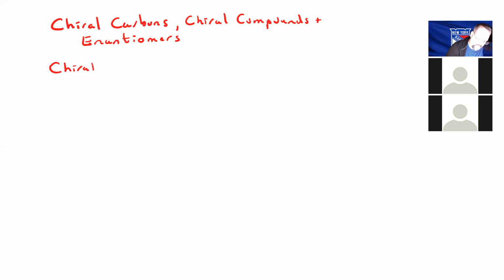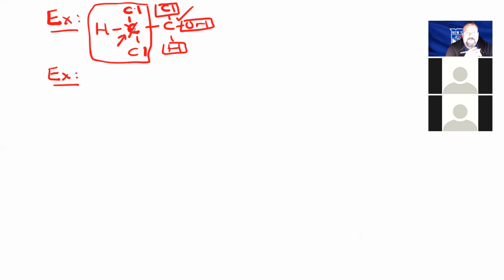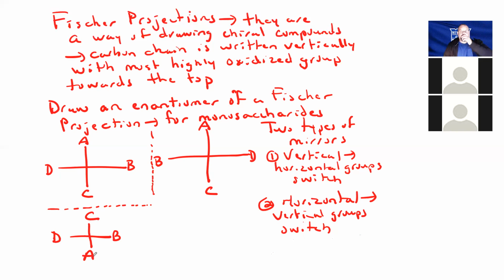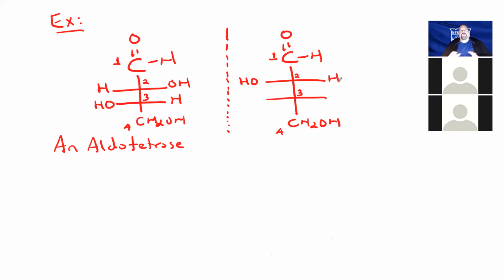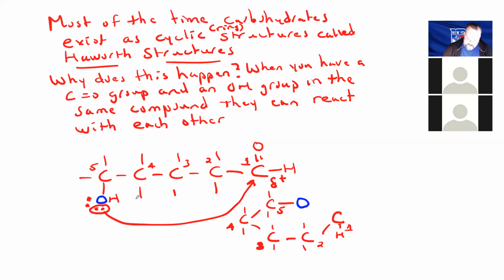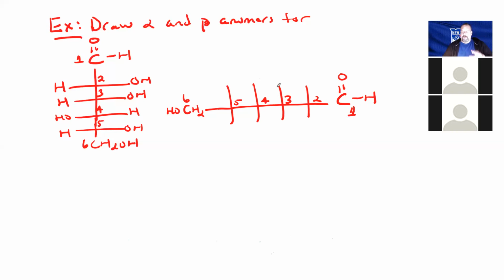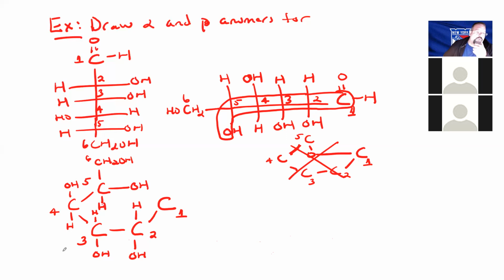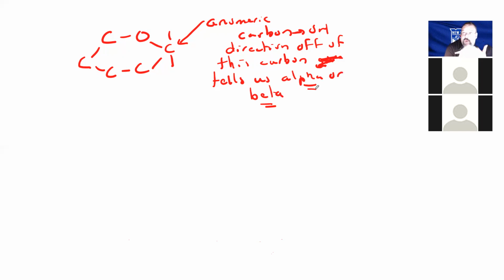CHE 1120 H 11 4 21